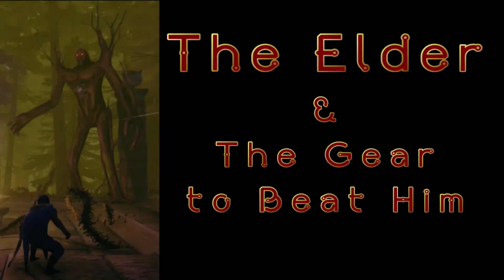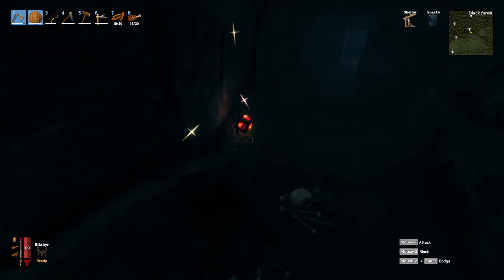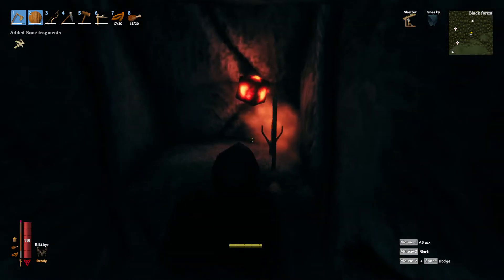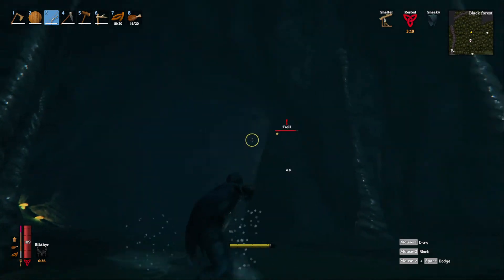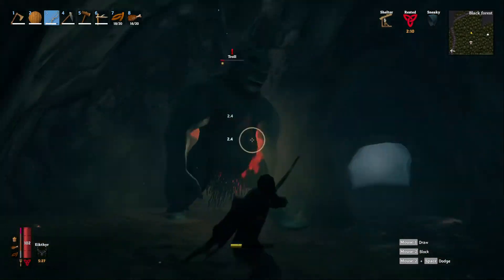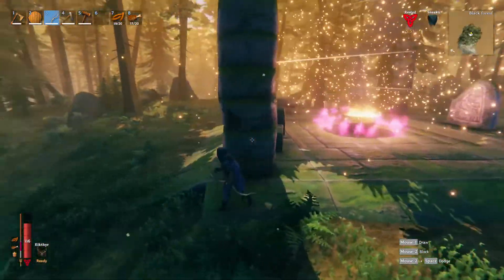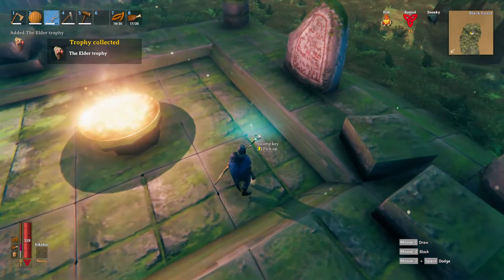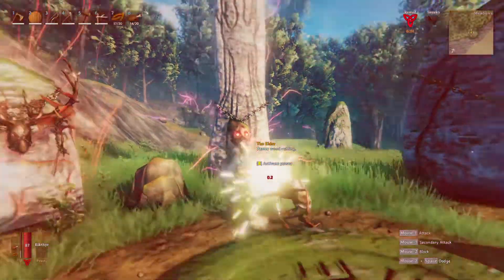The Elder and the gear I used to beat him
🌟 If you would like to make a donation to Kilowaste and help provide treats for Arya click this

🌟 you would like to see me play games live be here Tues,Wed,Thurs,Fri @7pm MST come check me out and have some fun!

👨‍💻 Do you need a Valheim server? or any other gaming server?👨‍💻

🌲 Are you looking forward to Ashes of Creation?🌲

Also checkout the Youtube shorts in the Kilo folder.